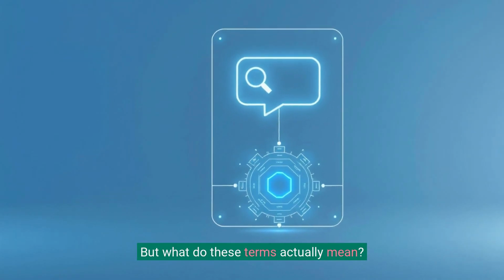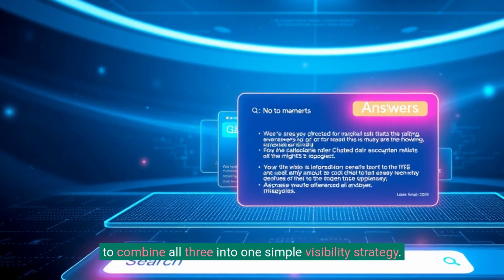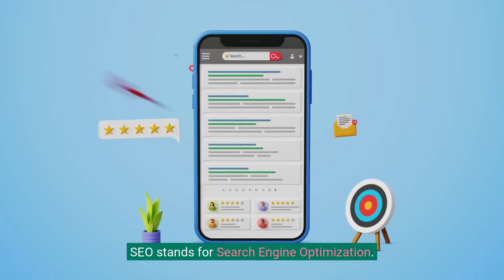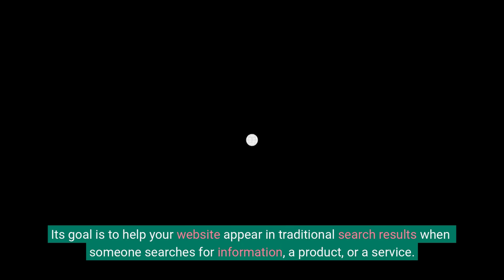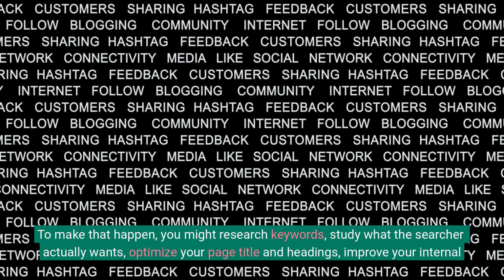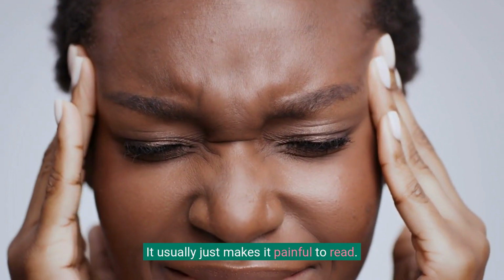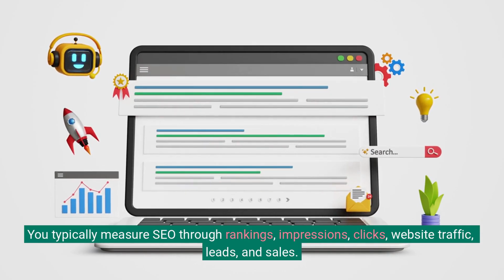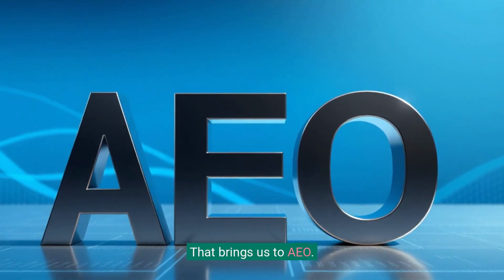What are the BIGGEST Differences Between SEO and AEO and GEO for Marketers?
SEO vs AEO vs GEO explained for marketers in 2026. Learn how Search Engine Optimization, Answer Engine Optimization, and Generative Engine Optimization work together to help your content rank on Google, answer customer questions, and appear in AI-generated recommendations.

Your website could rank in traditional search results and still be nearly invisible inside ChatGPT, Gemini, Perplexity, Google AI Overviews, and other AI search platforms.

So, is SEO dead?

Not exactly—but SEO alone may no longer be enough.

In this video, I break down the essential differences between SEO, AEO, and GEO using a simple three-layer strategy:

SEO helps your content get ranked.

AEO helps your content become the answer.

GEO helps your business become a trusted source that AI systems may mention, cite, or recommend.

You will learn:

✅ What SEO, AEO, and GEO actually mean
✅ How Answer Engine Optimization differs from traditional SEO
✅ What Generative Engine Optimization means for marketers
✅ How AI search platforms find and use online information
✅ Why ranking first does not guarantee an AI citation
✅ How to structure content for direct answers
✅ How original research, expert insights, and credible sources improve AI visibility
✅ How to optimize one article for Google search and AI-generated answers
✅ The biggest myths surrounding AI SEO
✅ A practical strategy for preparing your content for the future of search

The video also walks through a real content example showing how one article can be optimized for traditional search rankings, direct-answer results, and generative AI recommendations.

You do not need three disconnected marketing strategies.

Start with a strong SEO foundation, add an AEO-friendly structure, and strengthen the content with GEO-level credibility.

1️⃣ SEO
2️⃣ AEO
3️⃣ GEO

Which one are you currently focused on—and which one should I break down next?